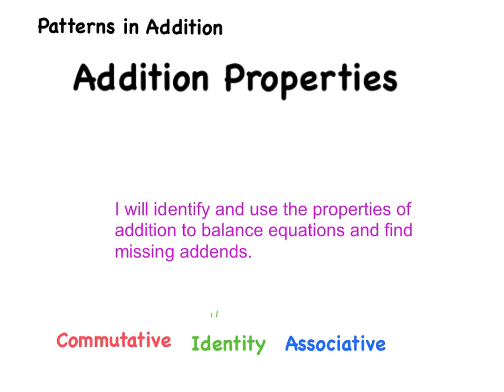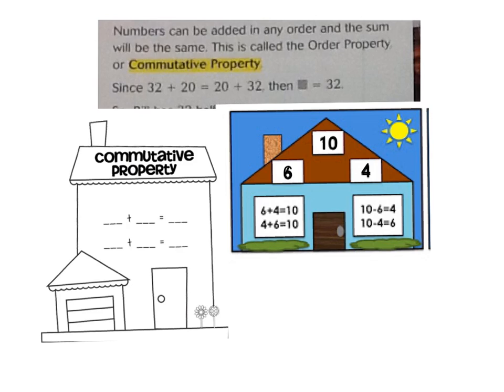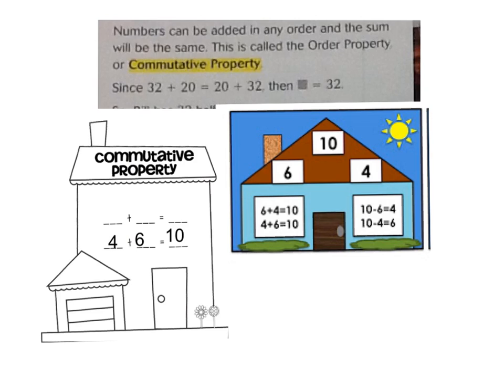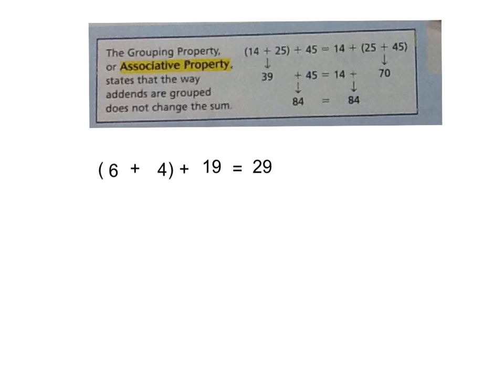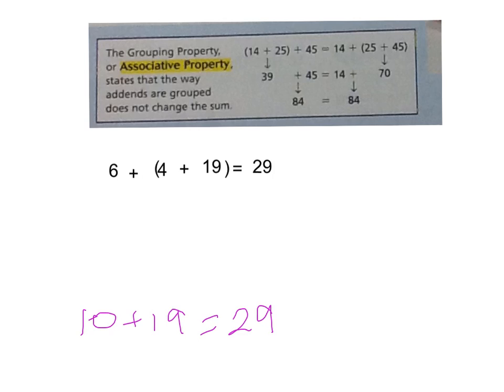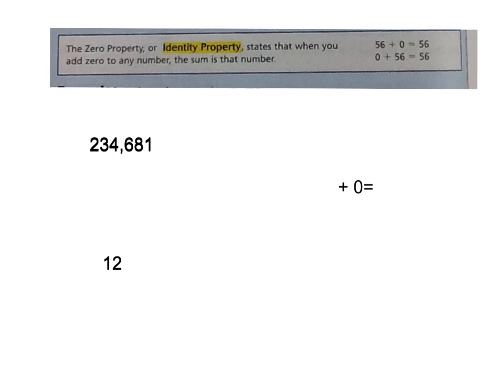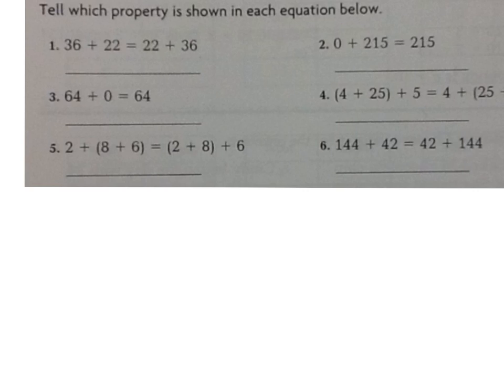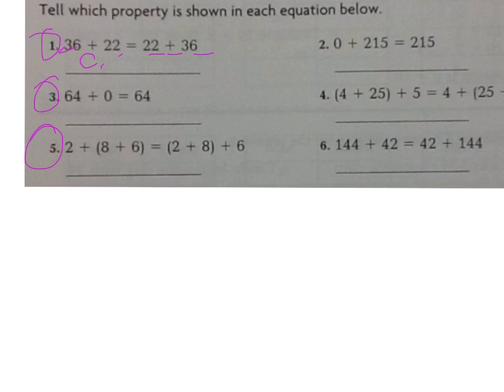Properties of Addition